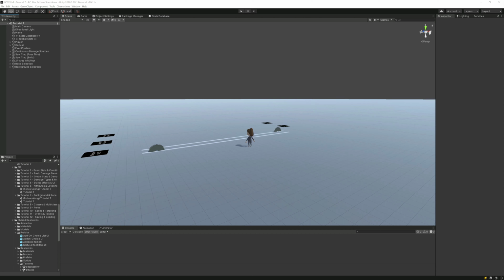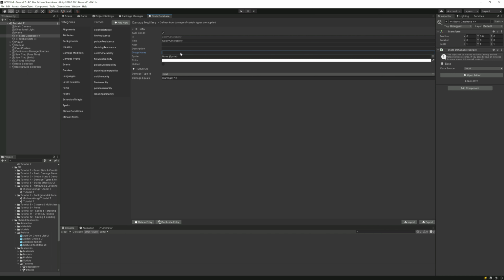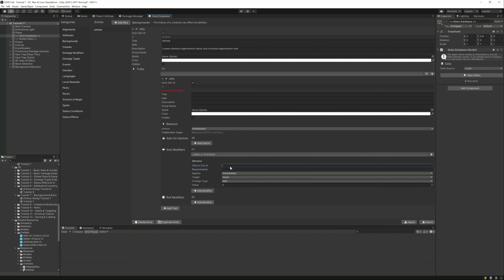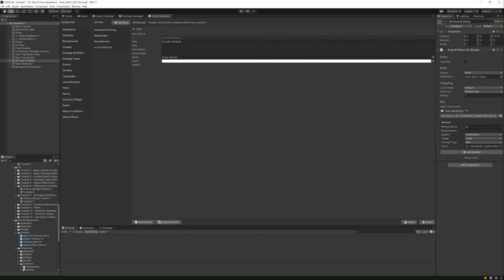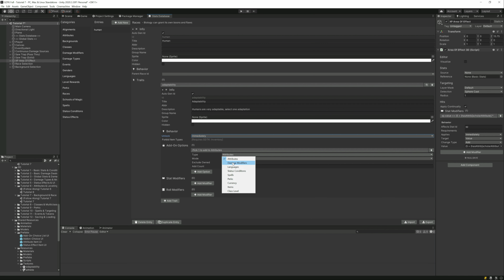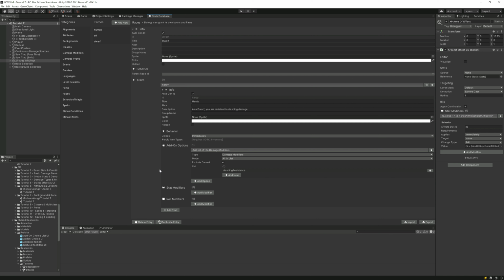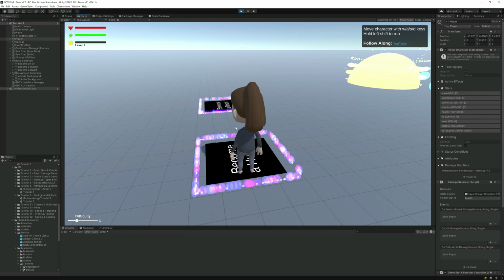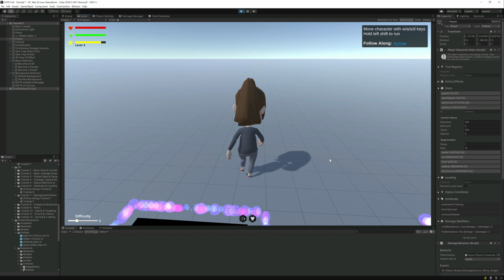Tutorial 7: Backgrounds and Races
Learn to create and use Backgrounds and Races in this follow along tutorial.

Chapters:
00:00 - Intro
00:35 - Preparing for Backgrounds
02:20 - Creating Backgrounds
05:20 - Creating Races
08:03 - Setting Race and Background
09:08 - Seeing it in Action